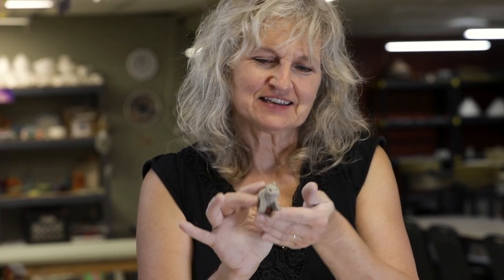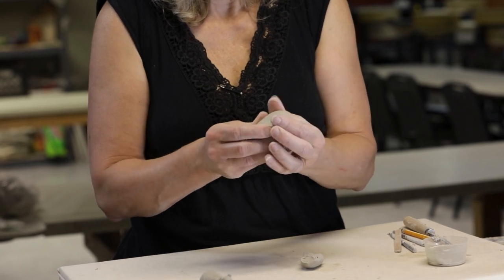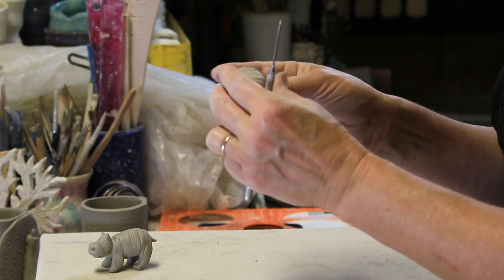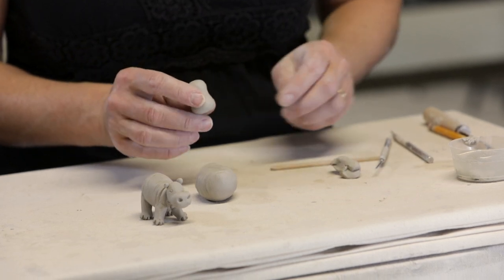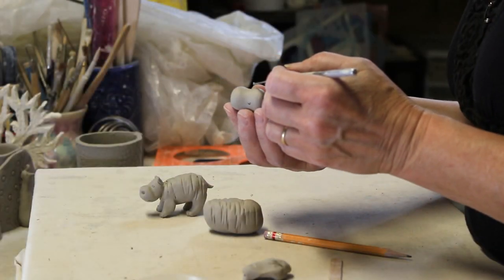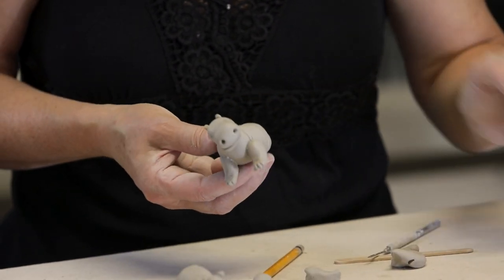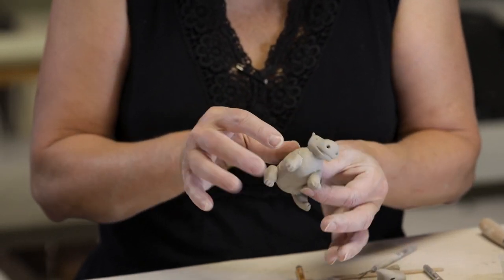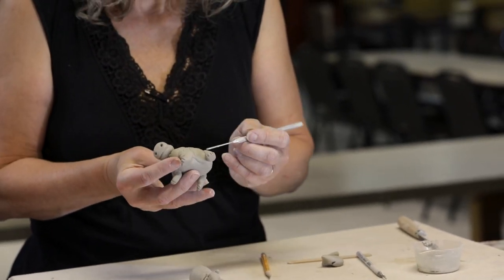How to Make a Hippo With Clay Video Lesson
This tutorial will show you how to make a Hippo with clay using hand building and sculpting techniques.  (Earthenware clay is used in this video)

Instagram name
Lakecountryfinearts